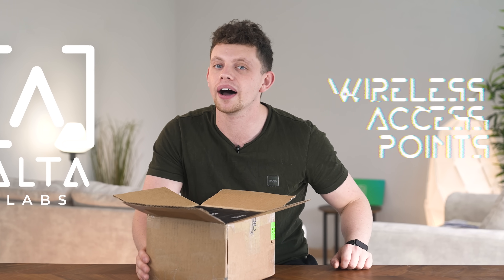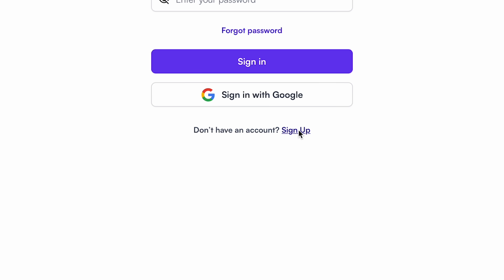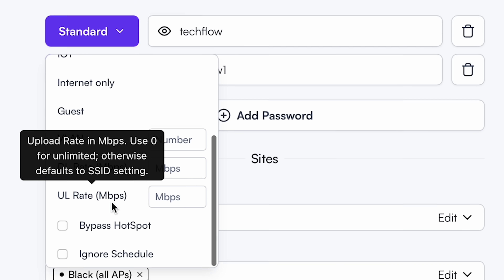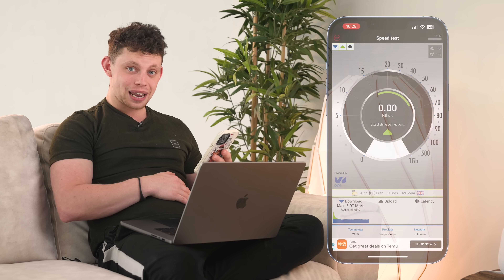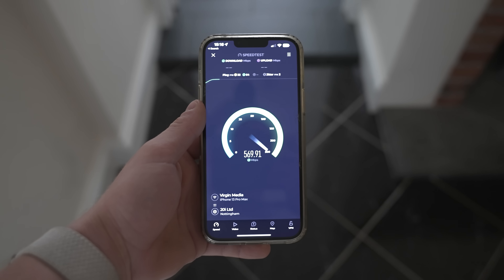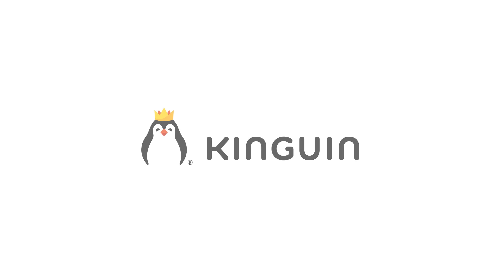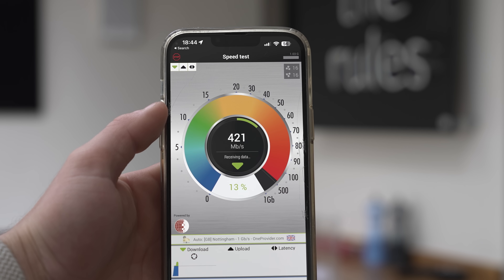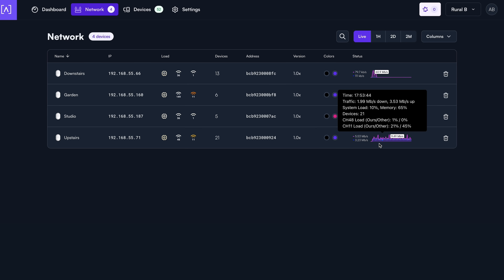Alta 6 Pro WiFi Install: It's Next Level!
Installing New WiFi 6 Access Points: Blew My Mind! (Alta AP's).

This video was not sponsored or endorsed by Alta and they did not see this video before you did!